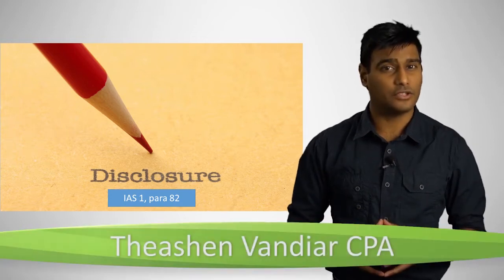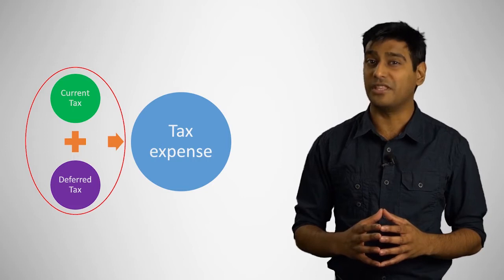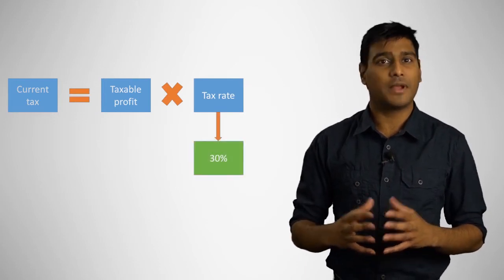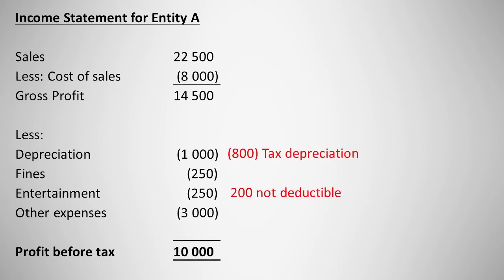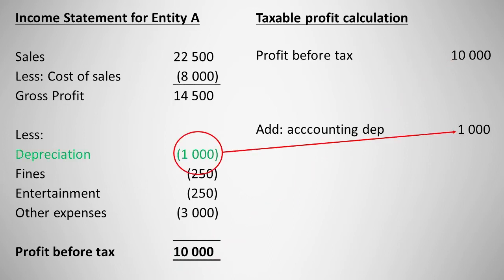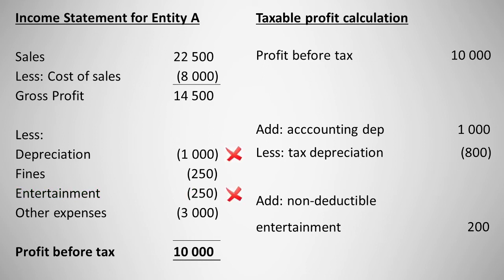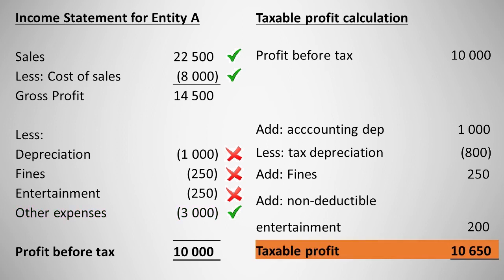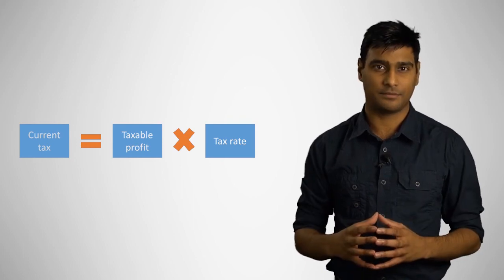CPA Current Tax Expense